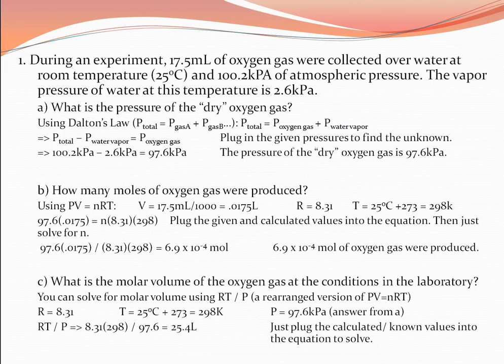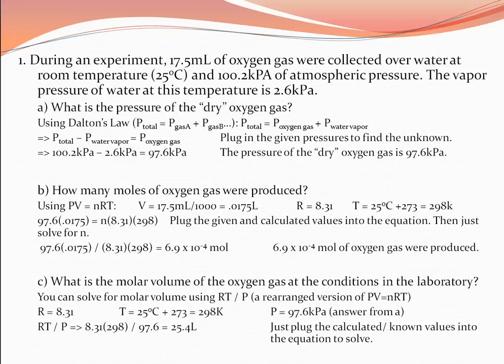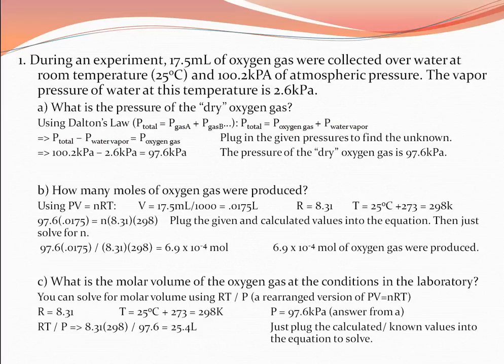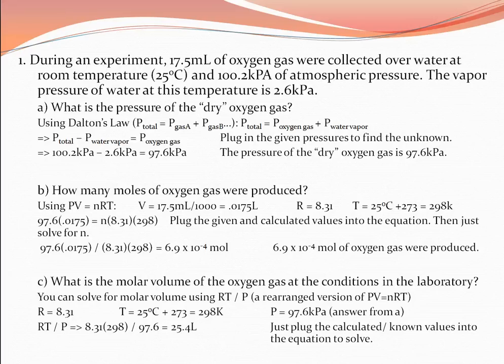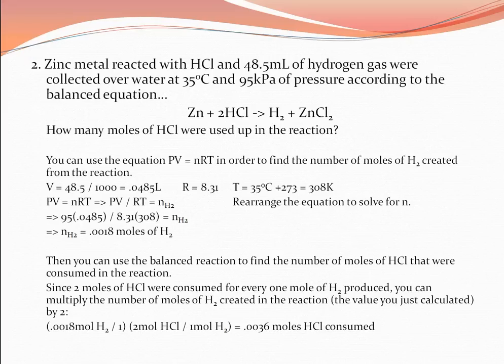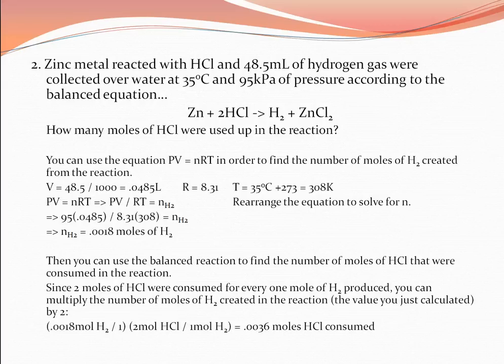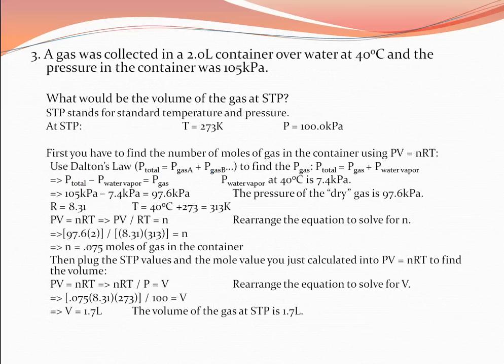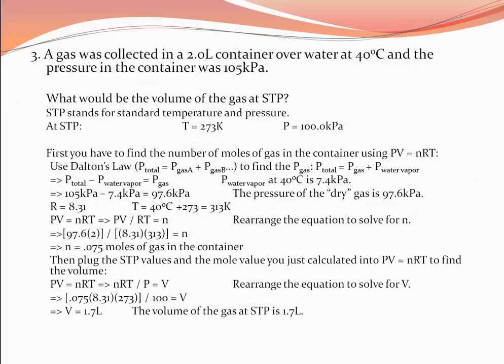Screencast by mainewestchem from Screenr.com